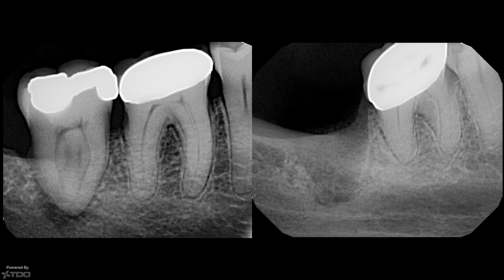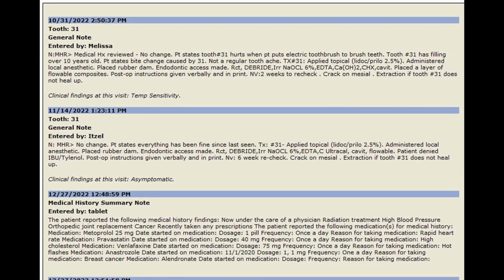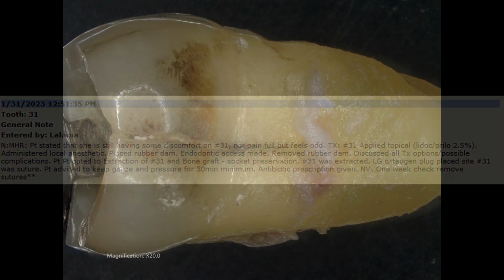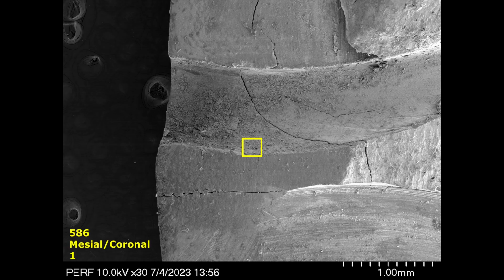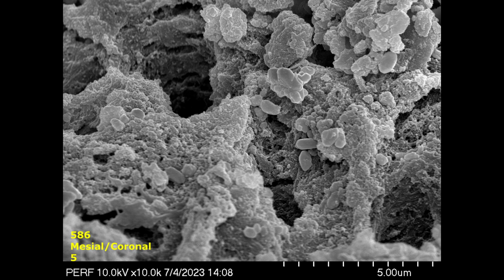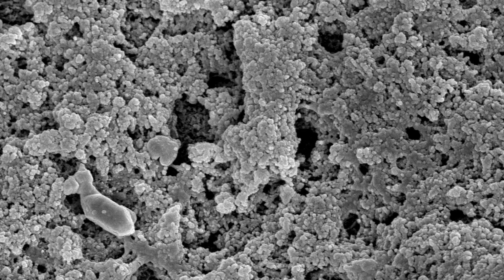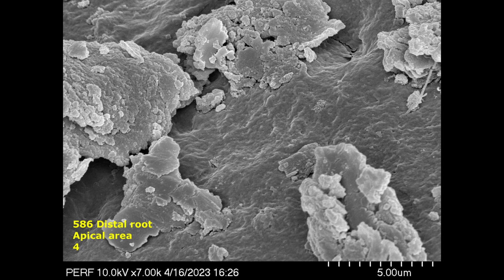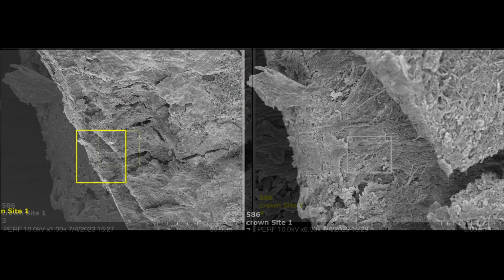Pushpaks Case #2 Conventional inst and irrigation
Pushpak's Case #2